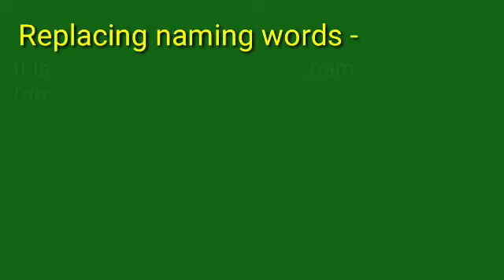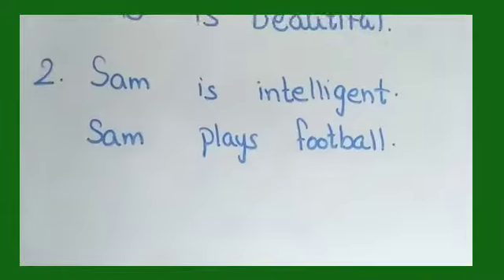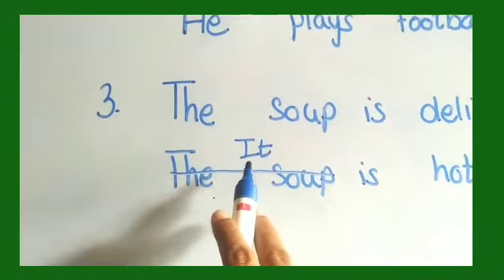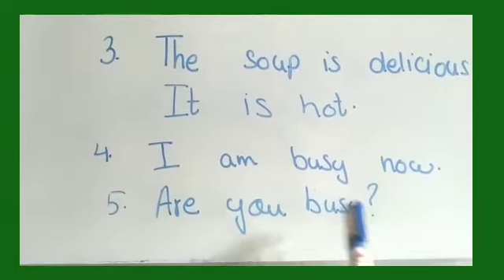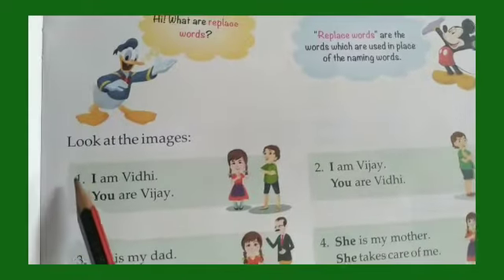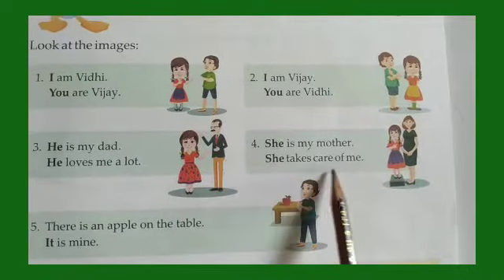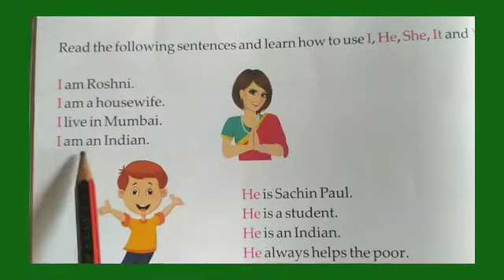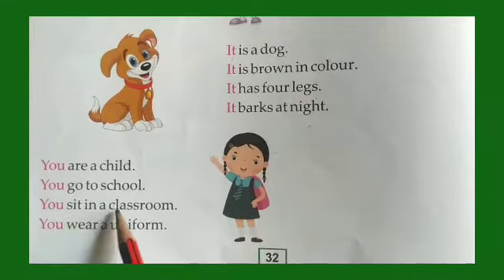STD-I, ENGLISH LANGUAGE_CH-6 (INTRODUCTION)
Topic- Replace Words